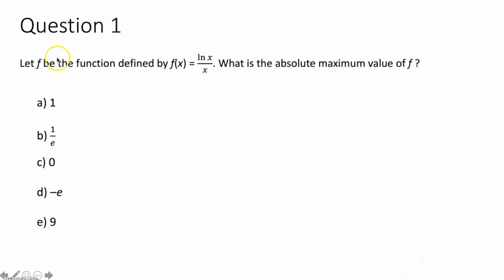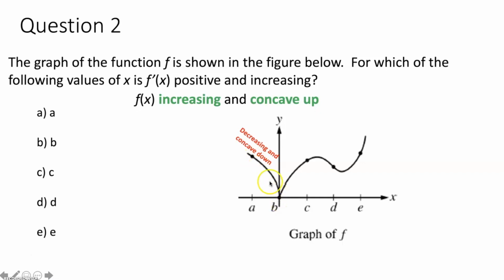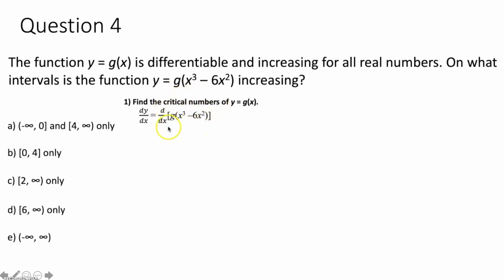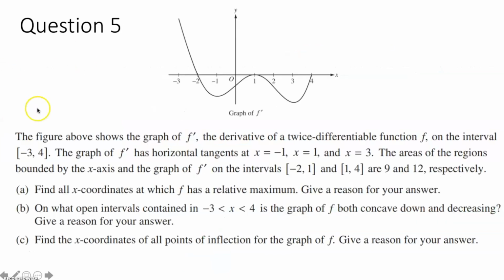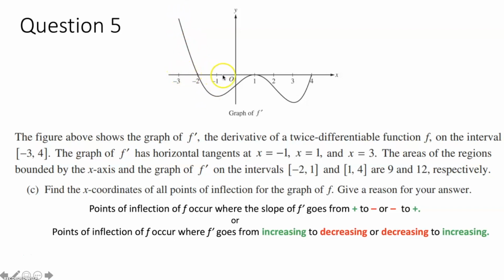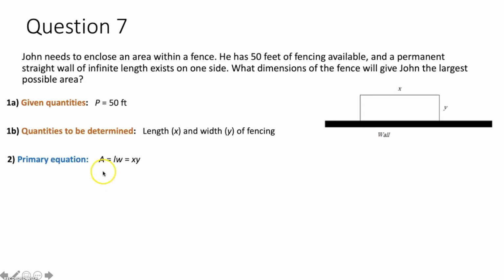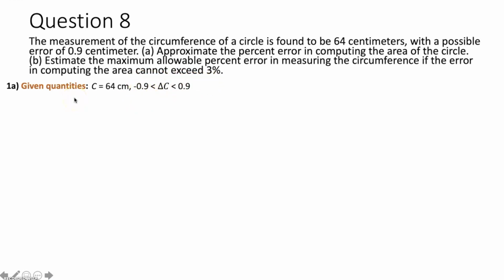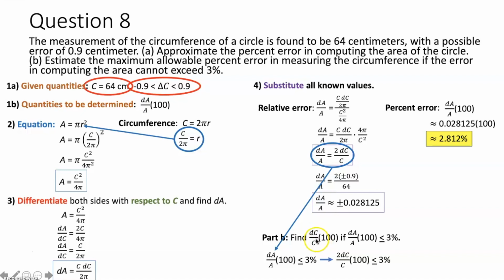AP Calculus Exam Questions: Applications of Derivatives